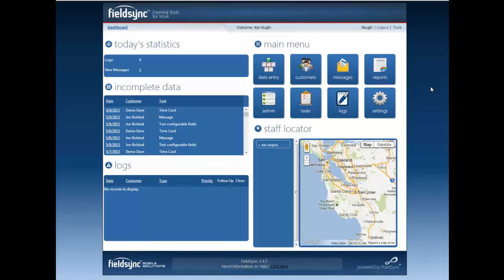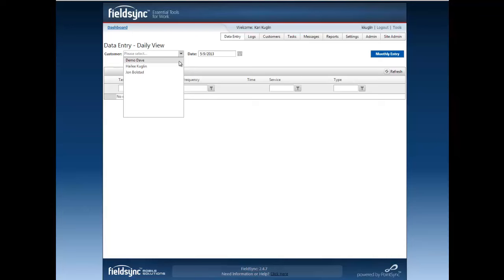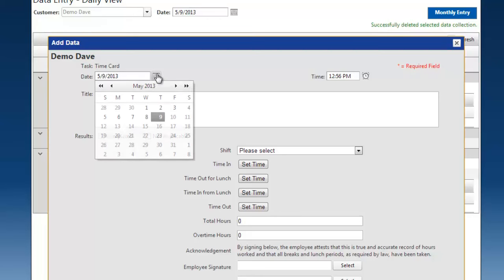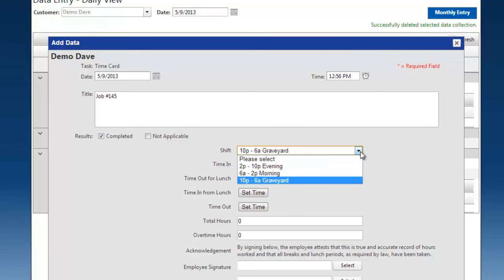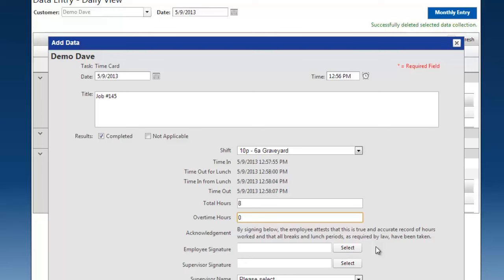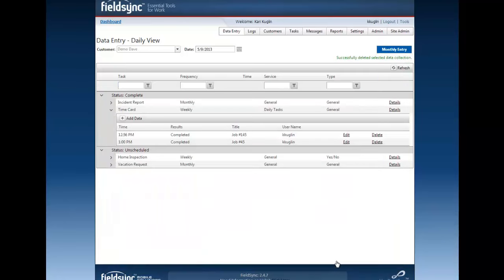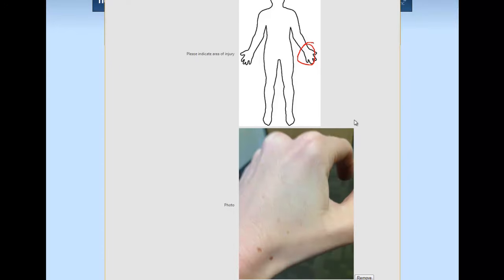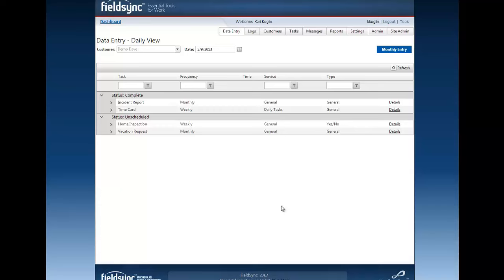How To: Entering Data on the Web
Most businesses collect data of some sort in their day to day operations. Whether it's time card data, inspections, incident reports or inventory...it's all data that needs to get somewhere. In this week's edition of Five Minute Friday, Kari will go through the Data Entry module on the web, showing you how to collect data and how to review what's been collected. Even if you've seen it before, she'll be highlighting some of the new capabilities in FieldSync™, so take a few minutes and watch!